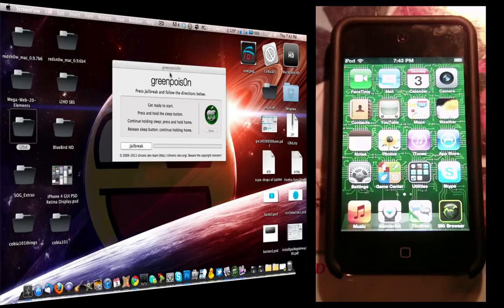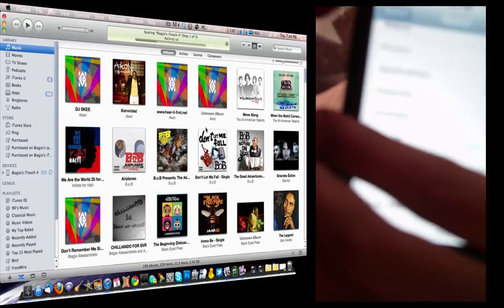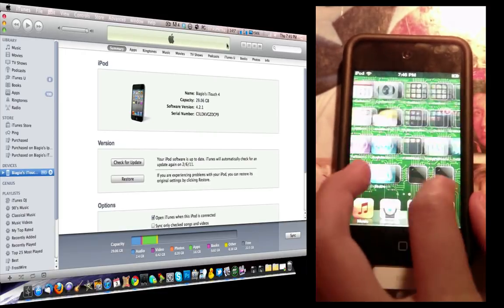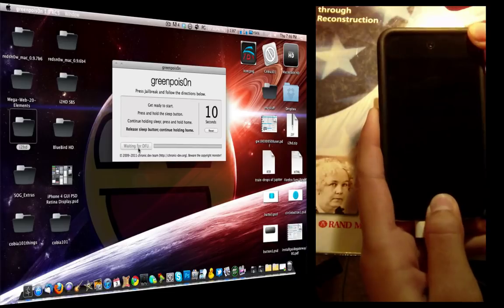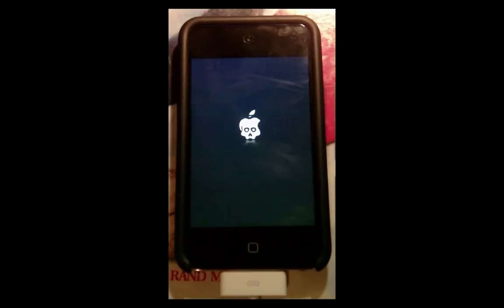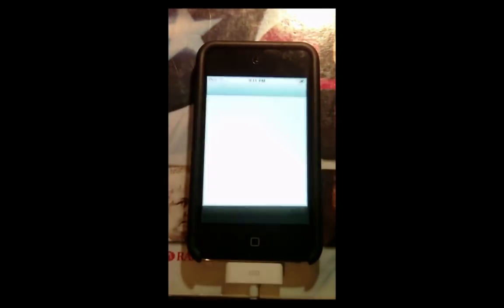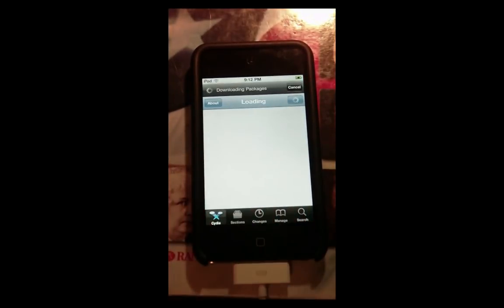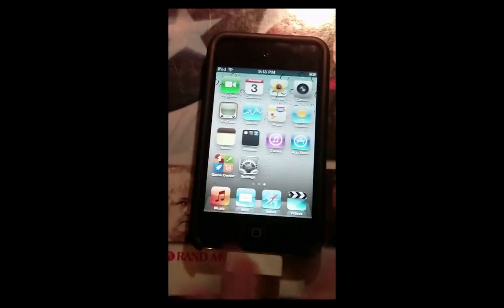Greenpois0n rc5 Jailbreak and Tutorial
ITS ONLY FOR MAC FOR RIGHT NOW!
This is the update of Greenpois0n. This Video shows you the Process of the jailbreak.
for more details and more things about jailbreaking and technology!
or If its not working use my download